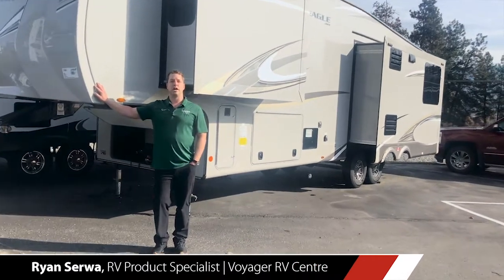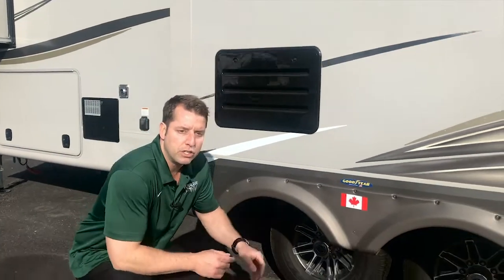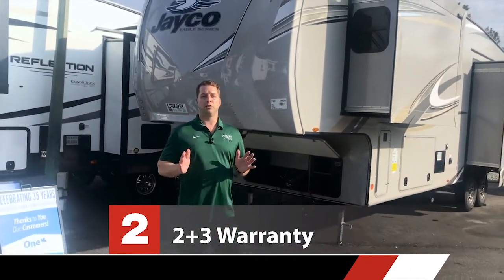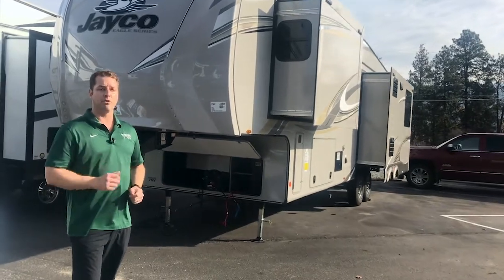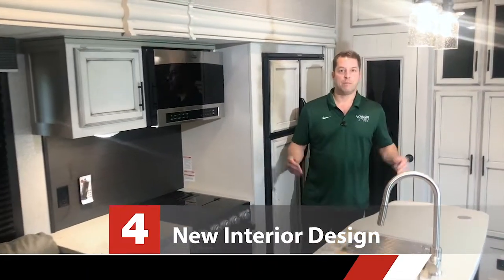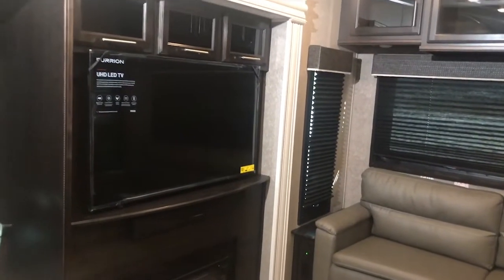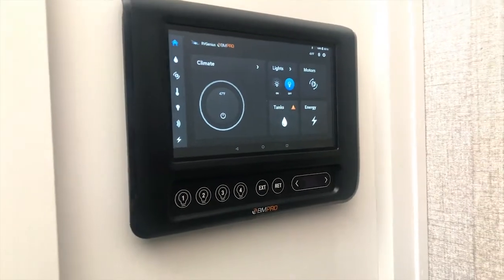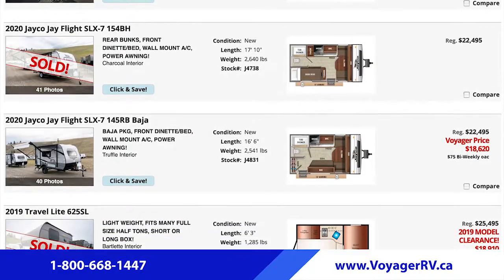2020 JAYCO Eagle Fifth Wheel - Top 5 Features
VOYAGER RV CENTRE | 9250 Hwy 97, Winfield B.C. Canada | 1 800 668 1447

TOP 5 FEATURES  | 2020 JAYCO EAGLE FIFTH WHEEL
1 - 4 Star Handling Package
2 - 2 + 3 Warranty
3 - Climate Shield Control
4 - New Interior Design
5 - JCOMMAND "SMART RV"

Ryan Serwa, RV Product Specialist for Voyager RV Centre does a quick run down of the top 5 features and reasons to purchase a 2020 Jayco Eagle Fifth Wheel.

Voyager RV is a Top 50 RV Dealer in North America located in Winfield, British Columbia Canada for brands like Jayco, Winnebago, Grand Design, Lance, Keystone and Northern Lite.  Follow Voyager RV's YouTube channel and get industry tips on how to keep maintain your RV to get the most out of your campaign experience.

VOYAGER RV CENTRE
New and Used RV's for sale BC, Canada